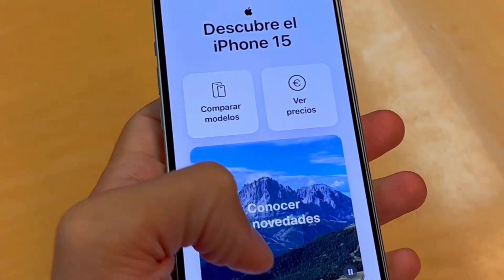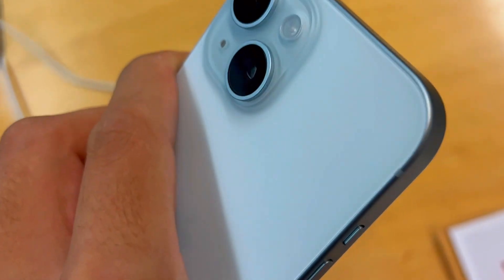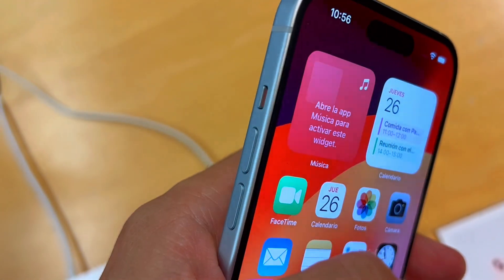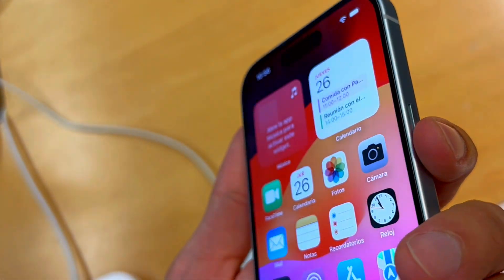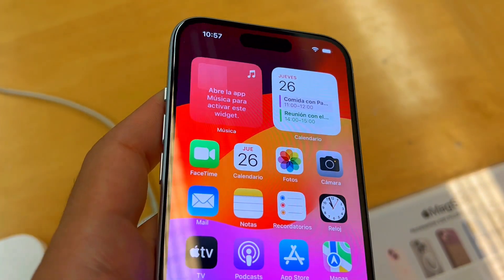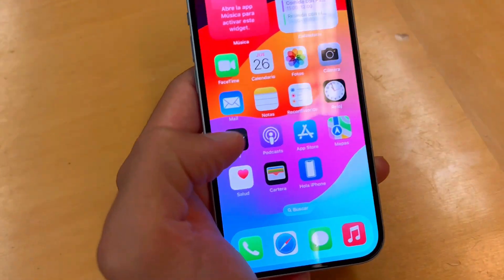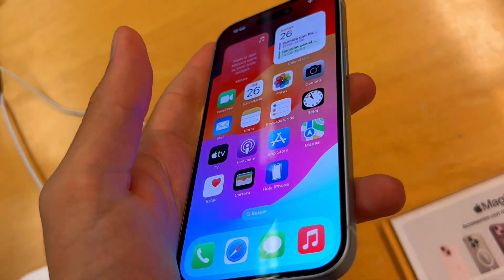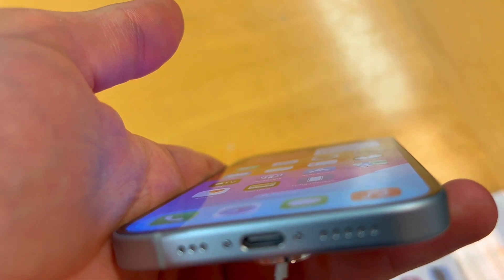3 Things You Need To Know About The Apple iPhone 15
3 Things You Need To Know About The Apple iPhone 15
Check this Amazon link for the current price